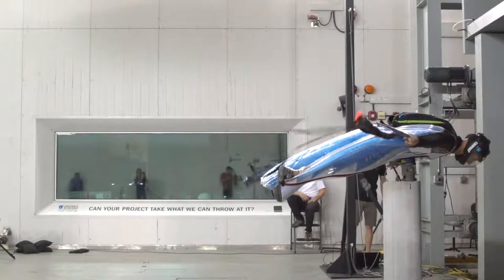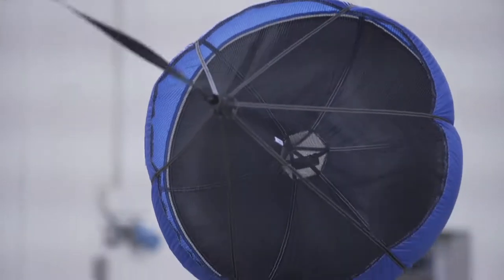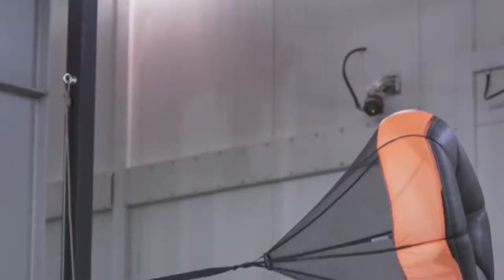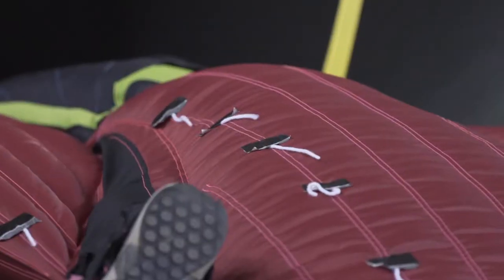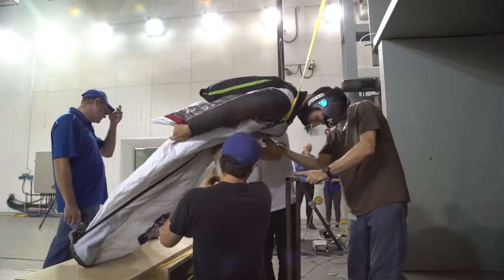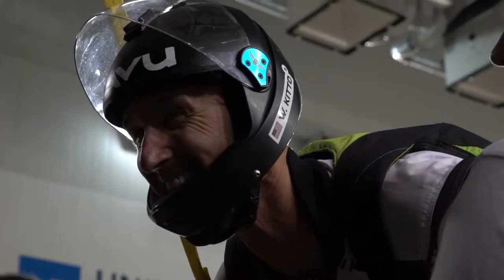Ace Wind Tunnel - Squirrel Suits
The Challenge: Squirrel Wingsuits is an advanced equipment provider for Wingsuit Flying. Founded in 2012, their design and engineering team create innovative suits to enhance safety measures for athletes in the extreme sport. The company wanted to create a short documentary during their time at ACE Wind Tunnel testing various parachute prototypes.  The company also needed to review how the parachutes performed while at the wind tunnel. ACE features various state of the art facilities for testing and research, they wanted to create a video featuring their capabilities to attract similar companies like Squirrel Wingsuits.

The Solution: In order for the company to analyze how their prototypes are performing, high frame rate slow motion will be used to capture how the parachutes are deployed from their wingsuits.

The Results: The high frame rate slow motion video allowed Squirrel Wingsuits to analyze how effective their parachute prototypes were performing under various wind conditions. A short documentary video was also produced, which the company used to keep their followers and customers interested in their latest developments. ACE Wind Tunnel benefited with this video as an example to attract more clients like Squirrel Wingsuits to conduct testing and research development at their facility.

Address: 13-10 Sunray Street, Whitby, ON, L1N 9B5